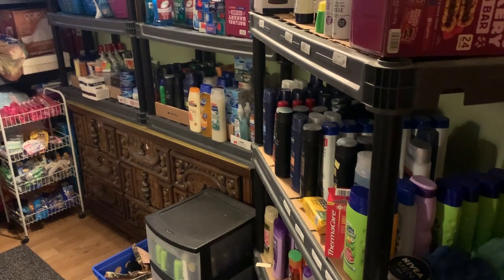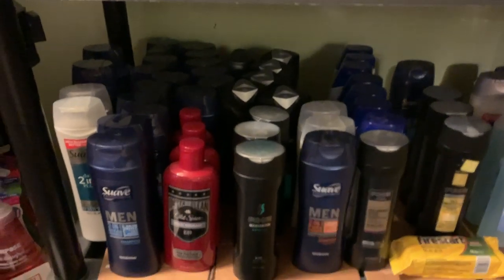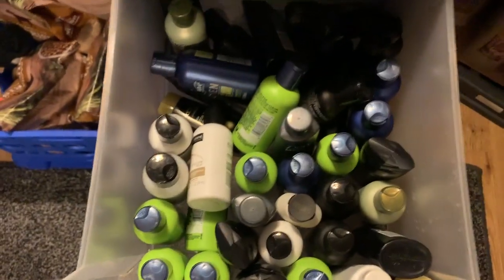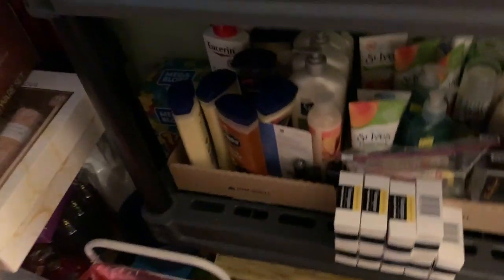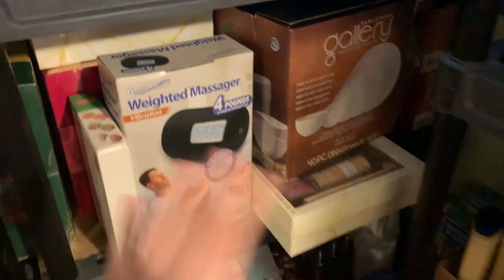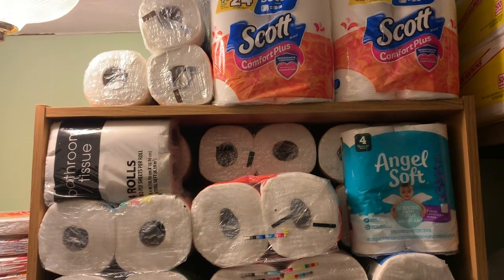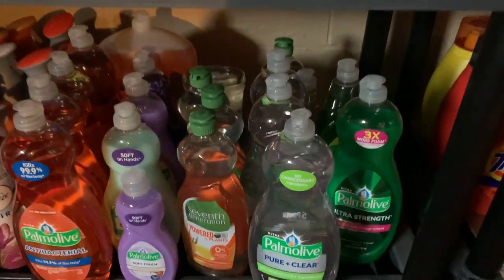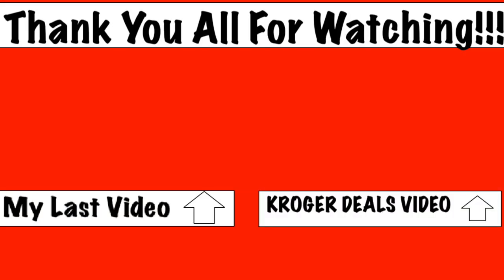Extreme Couponing Stockpile Tour--February 2020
Ibotta Referral: AYJJJR
Fetch Referral: C1PNA
Shopkick Referral: WIN430308